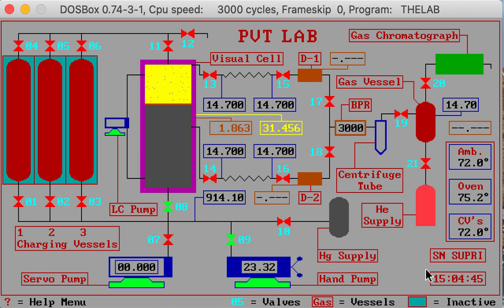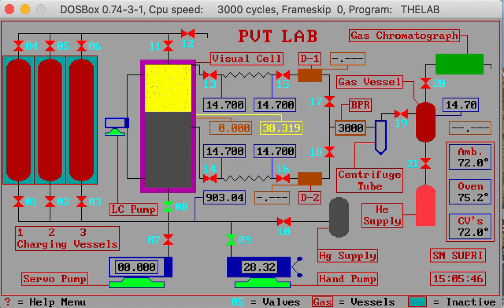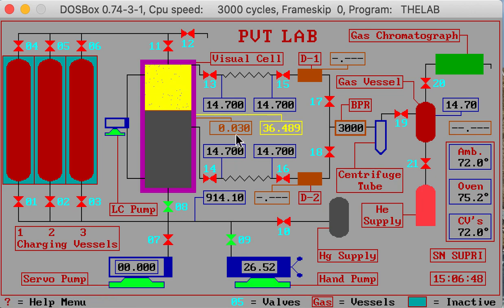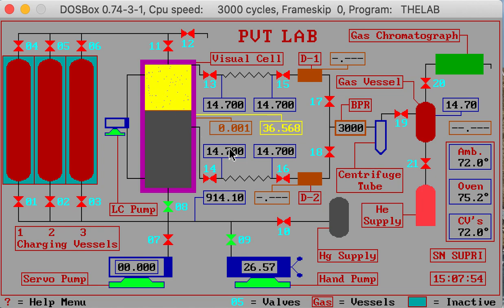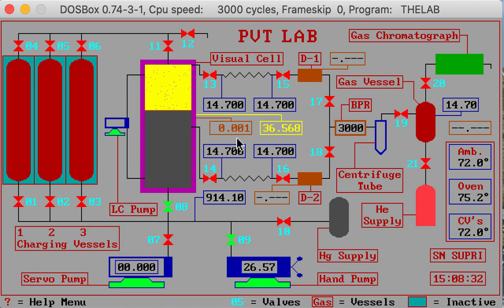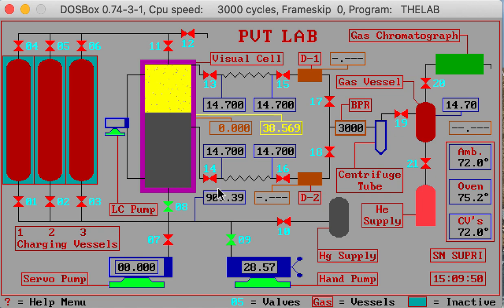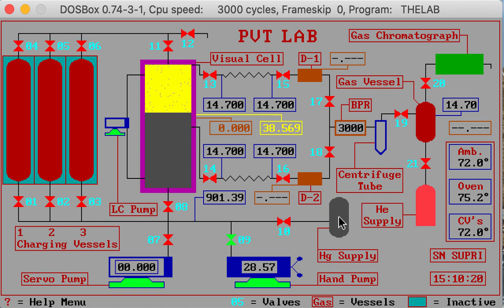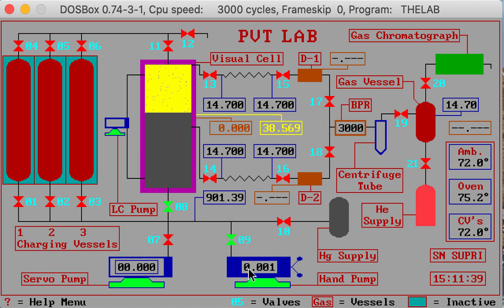lab1 part 4